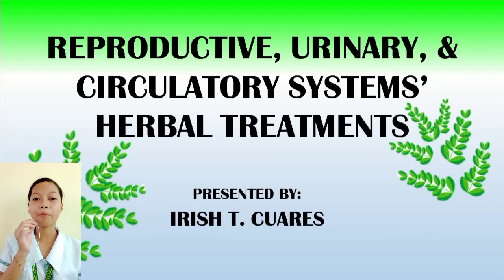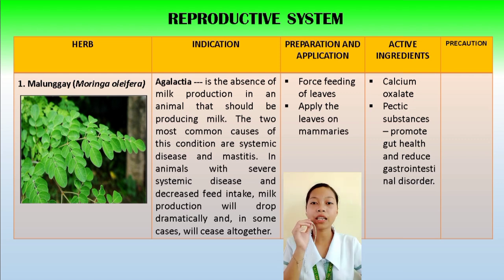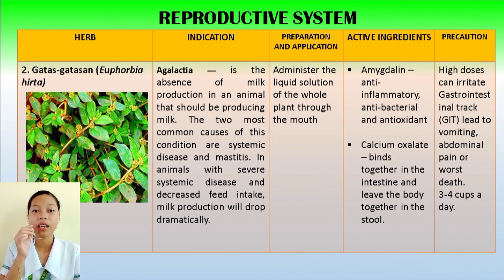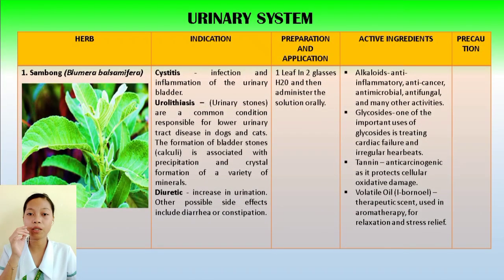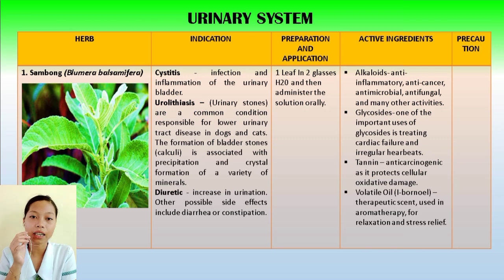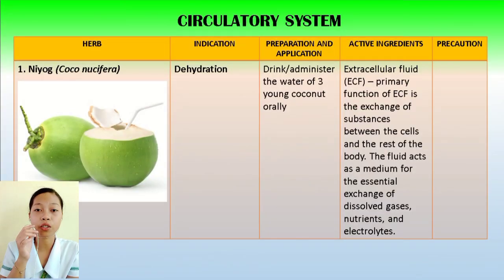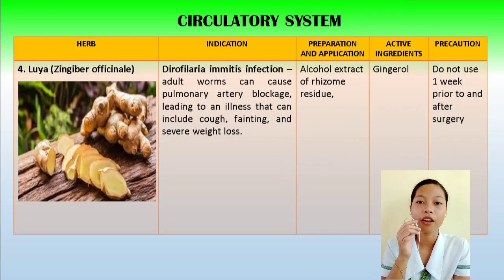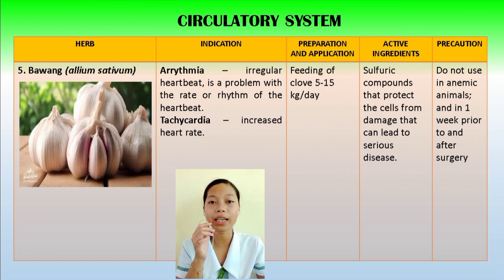Common Philippine Herbs Used for Preventing andTreating Diseases for Animals | Irish T. Cuares